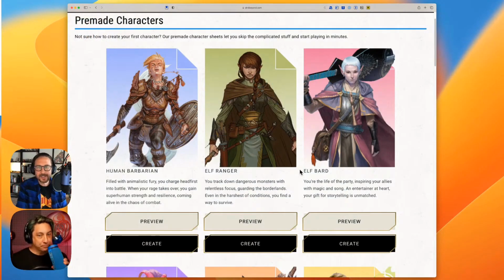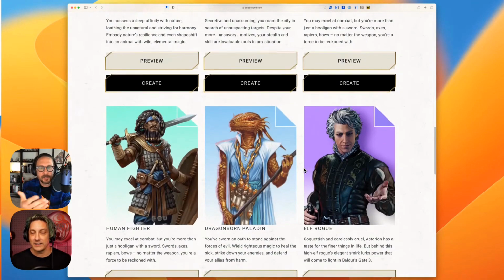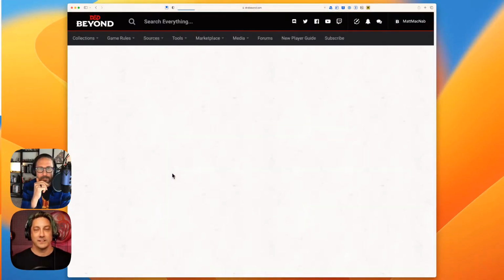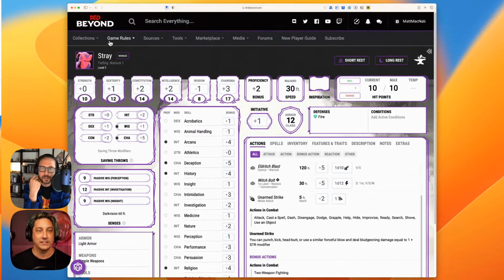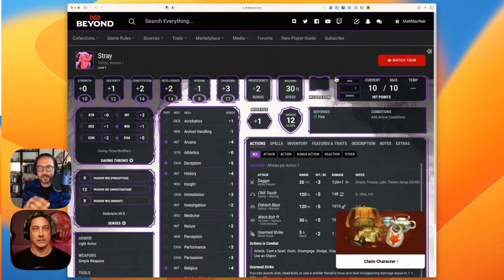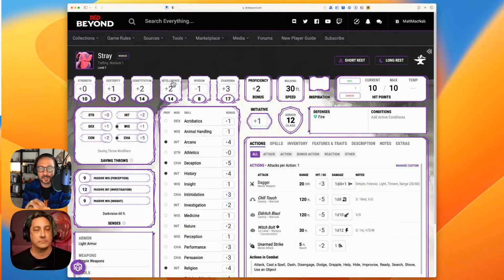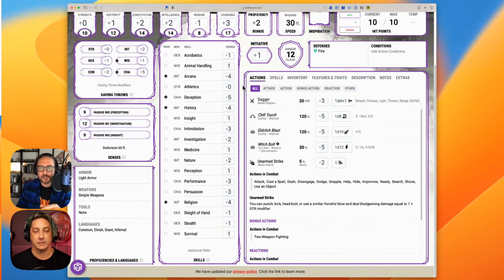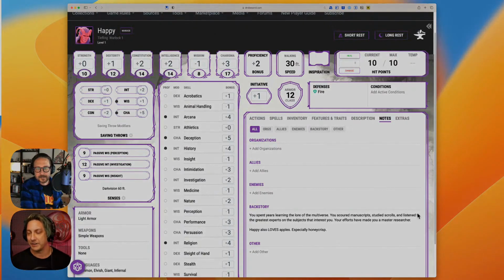D&D Character Creation: A Primer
Matt and Evan start at the very beginning (a very good place to start). Getting started with D&D doesn't have to be an hours-long process! Let's show you how to get started with your first character in under 10 minutes using @DnDBeyond's pre-generated character options!